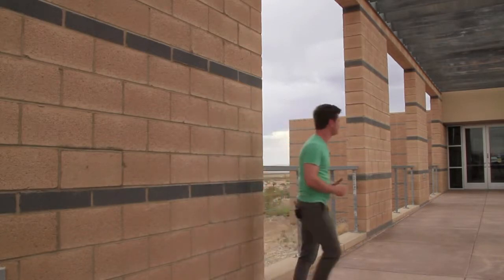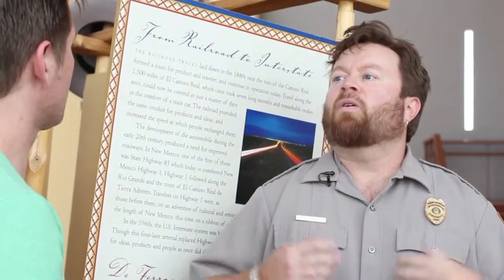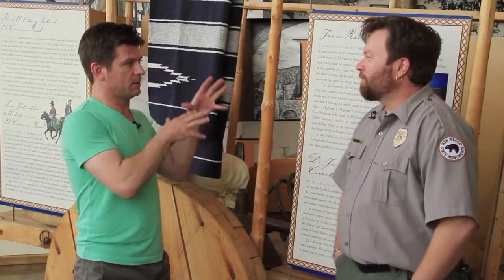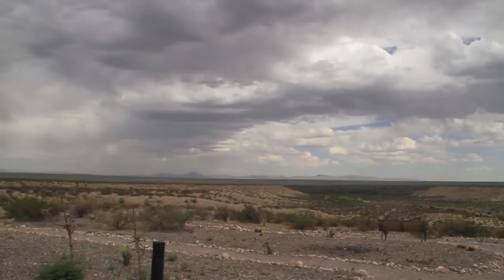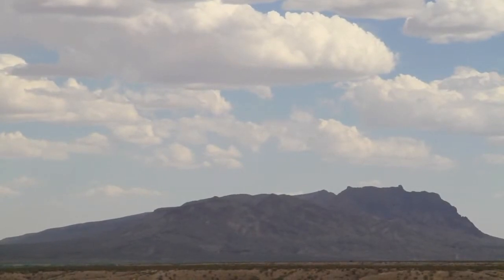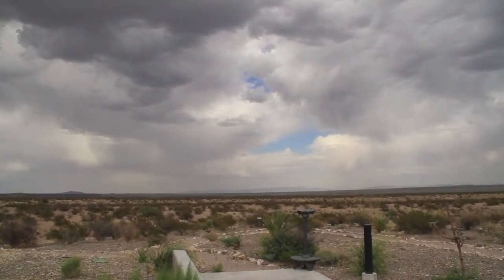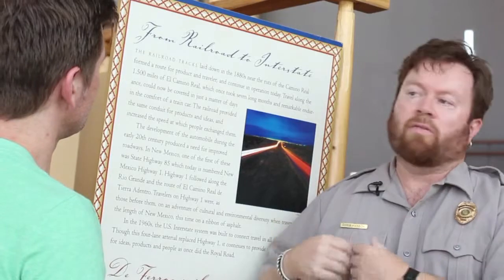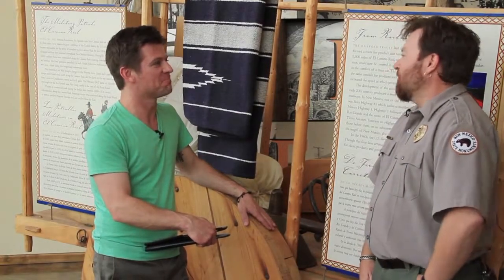Culture Pass Challenge - El Camino Real